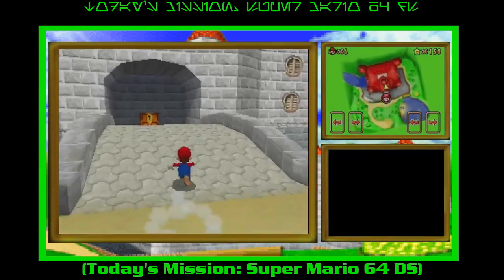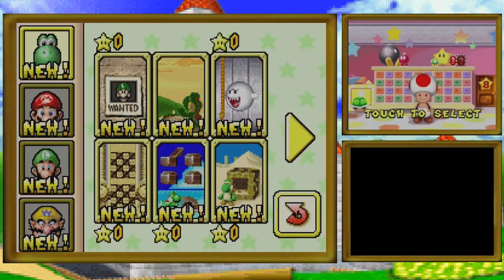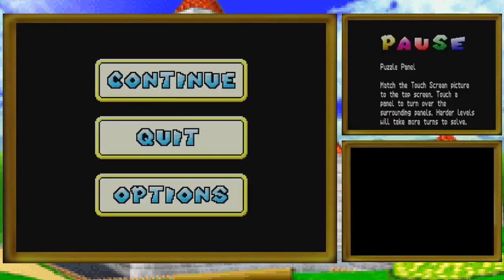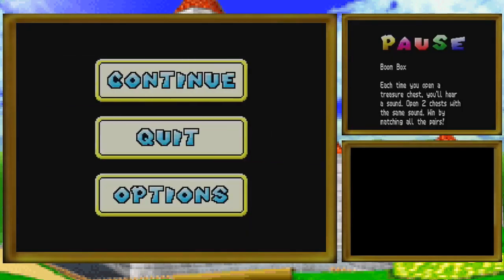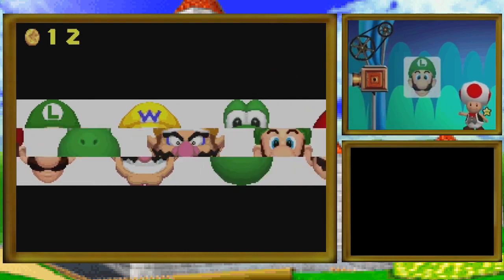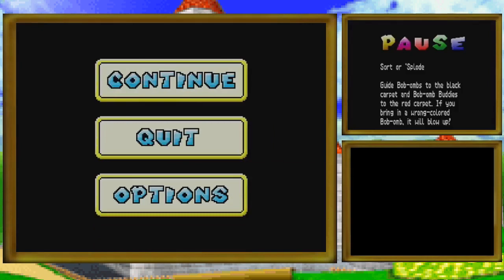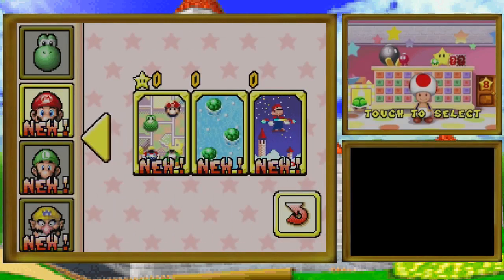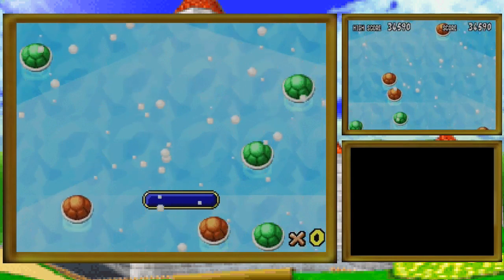Super Mario 64 DS #22 - MarioWare, Inc.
It's time for the minigames! After catching all the rabbits, we have plenty of games to play.
The thumbnail is a perfect representation of my love life.